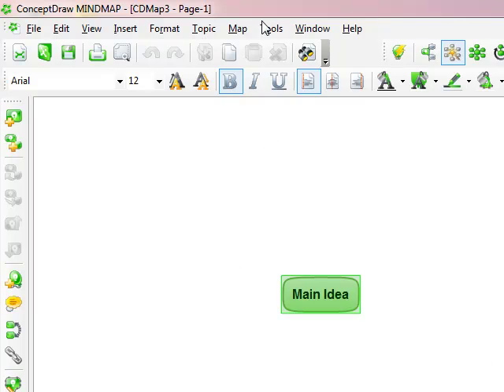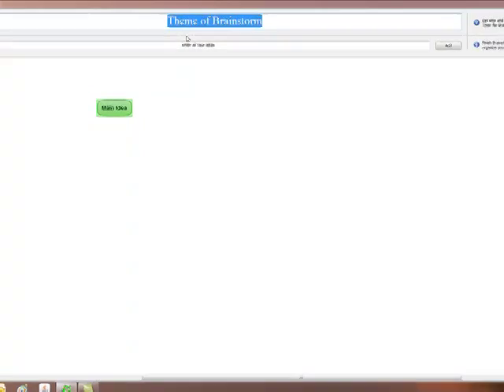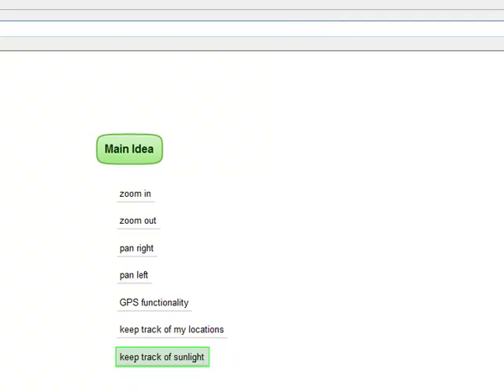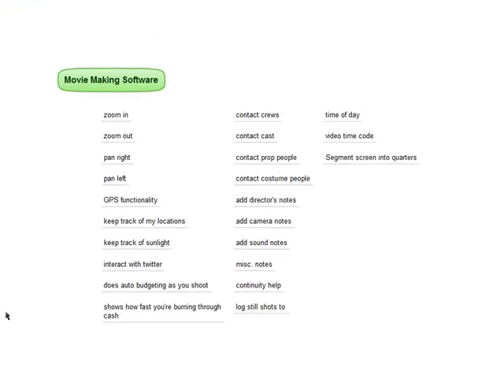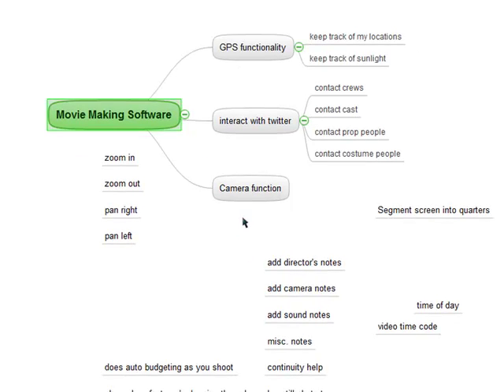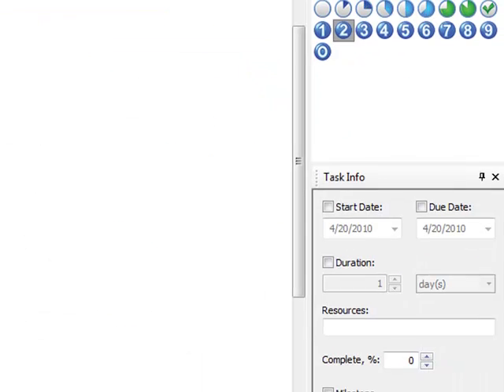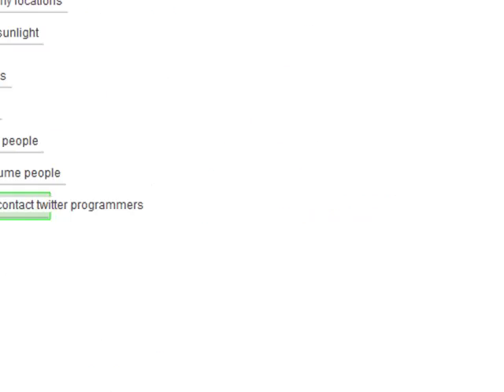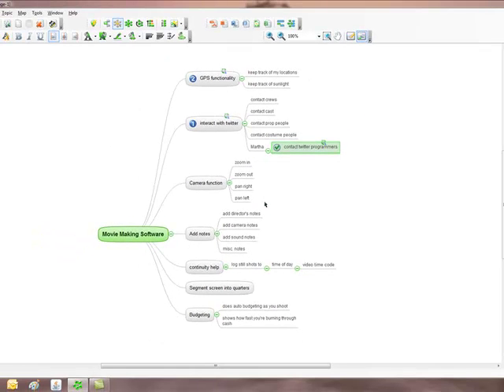Using CS Odessa ConceptDraw MINDMAP to Gather Requirements.mp4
This 8-minute video shows you how to use ConceptDraw MINDMAP to gather requirements. it outlines a three-stage process.
1. Use MINDMAP's brainstorming mode to gather requirements
2. Use the MIND